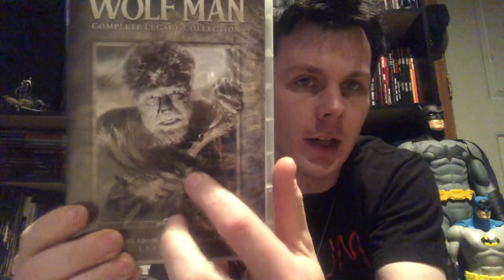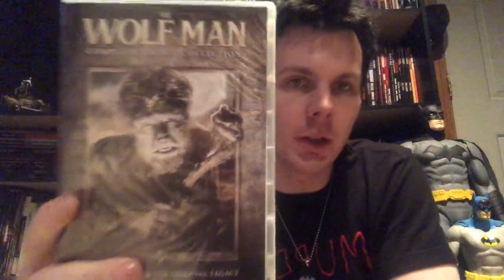Werewolf of London (1935) Movie Review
Hollywood’s first attempt at a ‘werewolf’ horror film was actually six years before ‘The Wolf Man’, but still produced by Universal, with ‘Werewolf of London’ I’m 1935. Henry Hull starred as the botanist-turned-werewolf. Make-up legend, Jack Pierce was hired to create the werewolf (as he would 6 years later). The makeup for this film, although a minimalist approach, still made an impact on future werewolf projects. The film’s title would be inspirations for Warren Zevon’s song of the same title, John Landis’ ‘An American Werewolf of London’, while Pierce’s make-up style inspired the look for 1994’s ‘Wolf’ starring Jack Nicholson.

While in Tibet, looking for a rare plant, botanist Wilfred Glendon is attacked by a werewolf. Upon returning to London, he finds that, not only, he is a werewolf, but his rare plant acts as an antidote to the transformation. When his plants are stolen by another botanist, he is left helpless to transform into a werewolf, who’s only instinct is to hunt and kill.